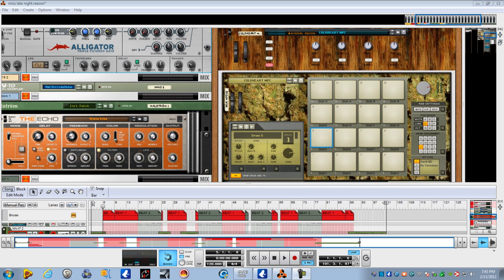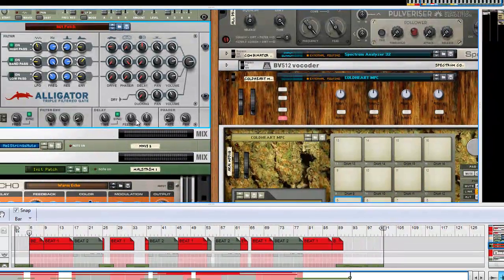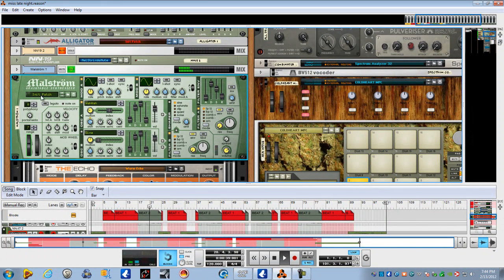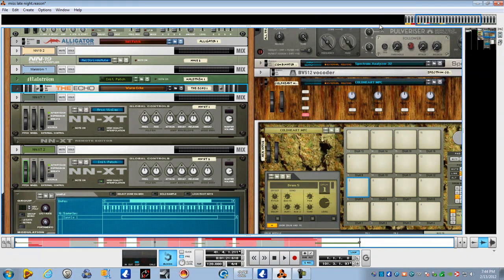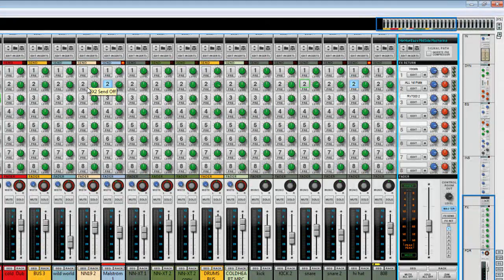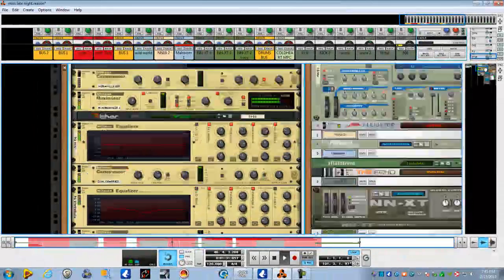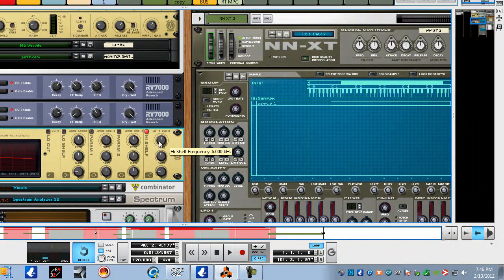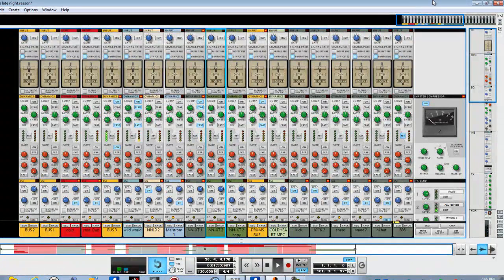Reason 6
coldheartisliave